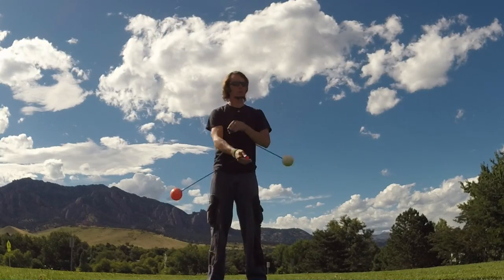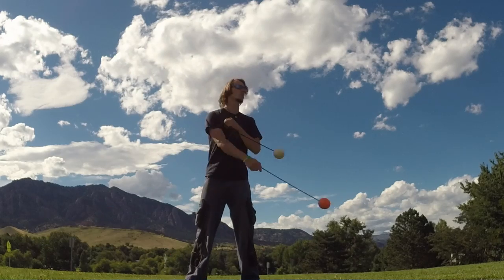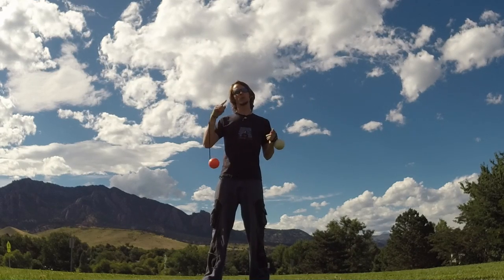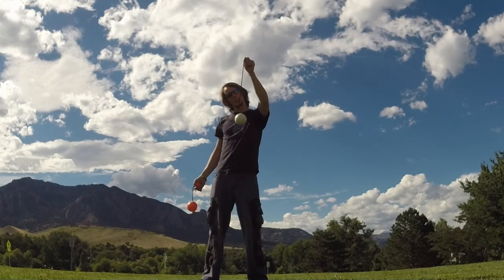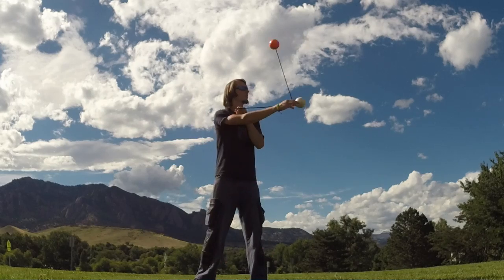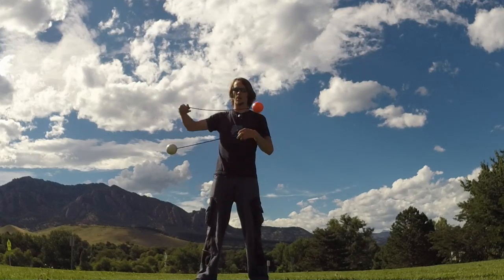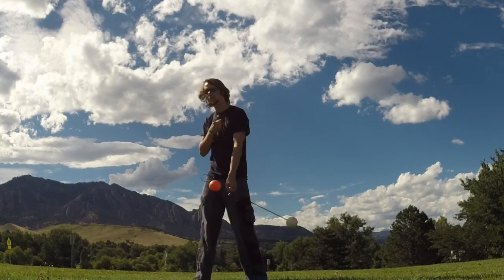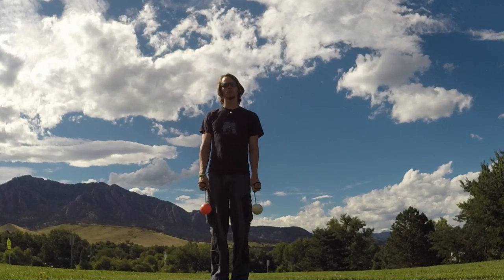Drex's Tech Poi Blog #390: 3 Point Iso Combos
Lately I've been posting a lot of the tricks I've been working on through Instagram and was really surprised by the reaction two of those tricks received. They're both point iso-based combos that came out of a trick I showed off in a tech video last year. Here I explain all three tricks and how they're only slight variations on each other.